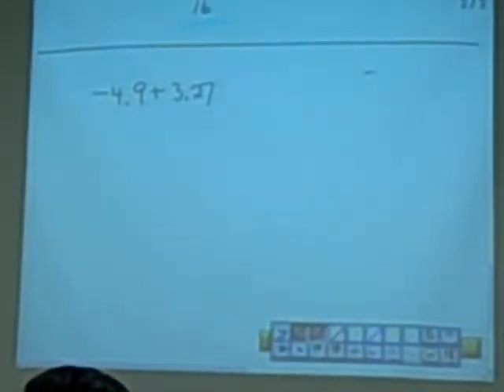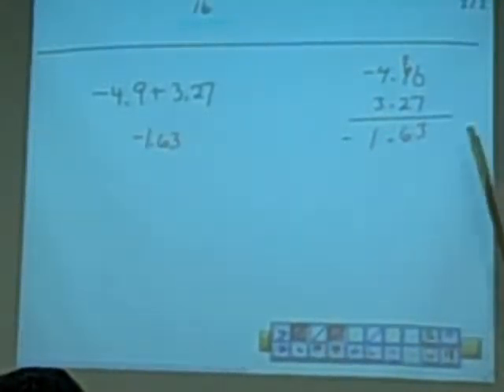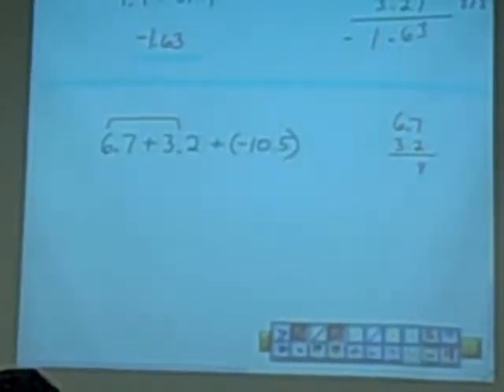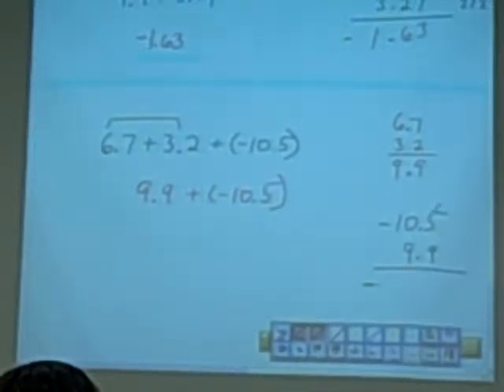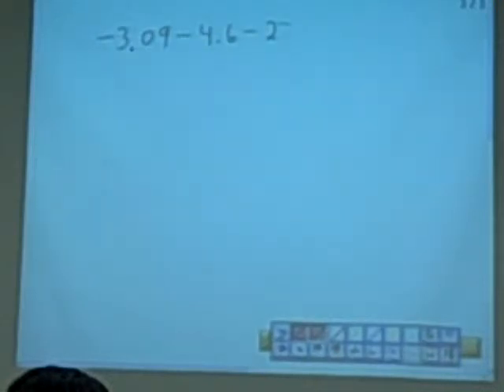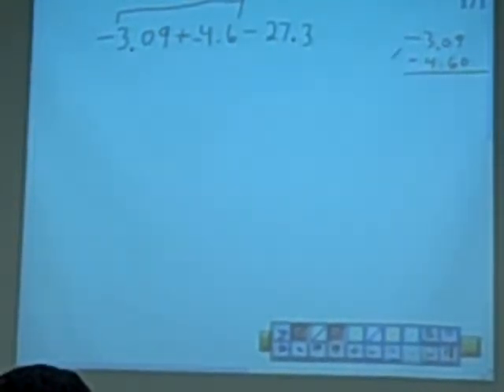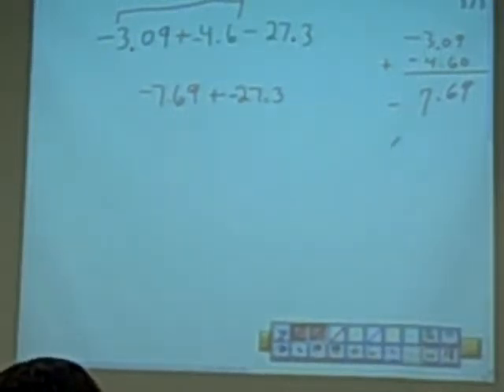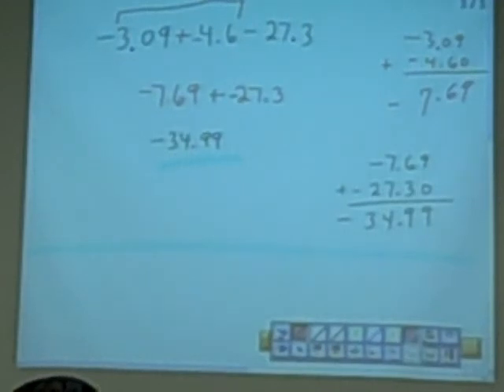Add and Subtract of Decimals (060 u6L4g.AVI)